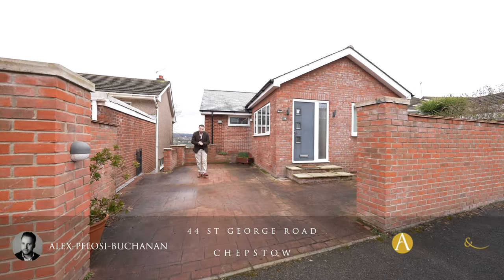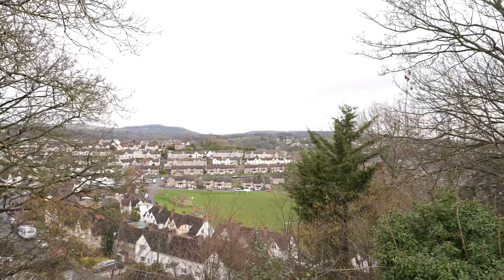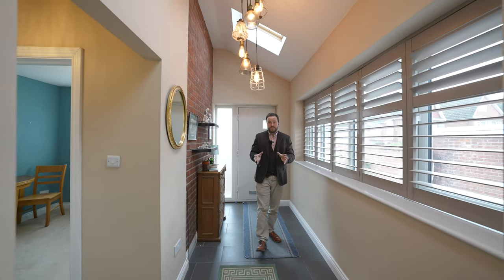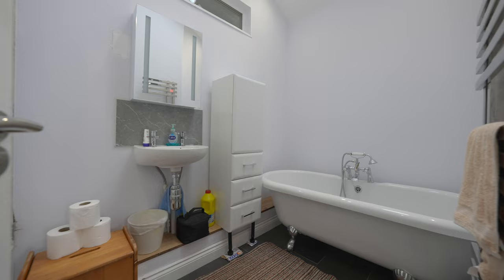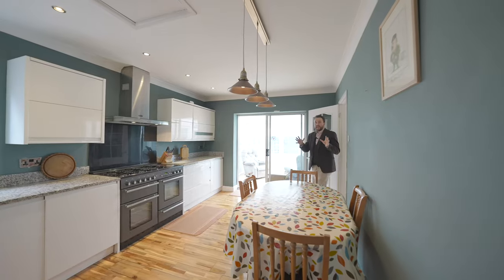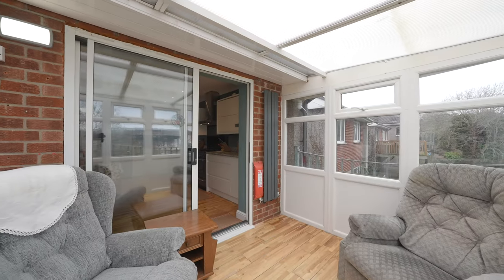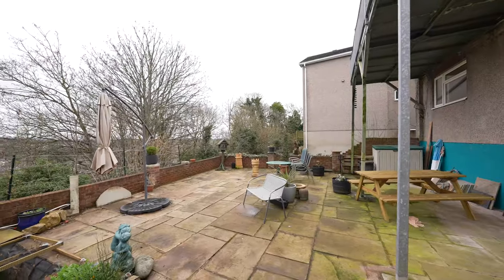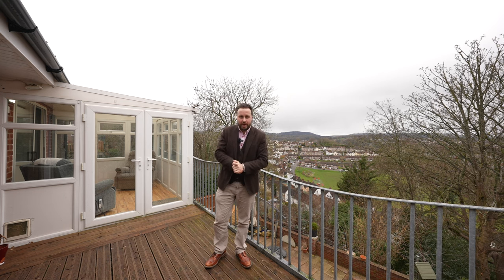44 St. George Road | Archer & Co | Alex Pelosi-Buchanan